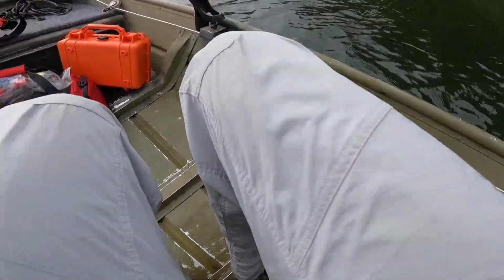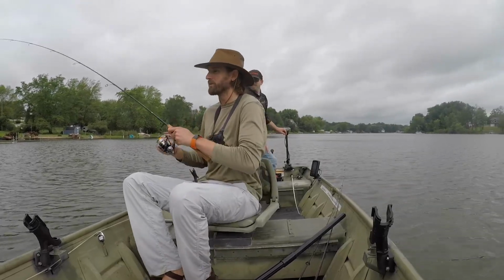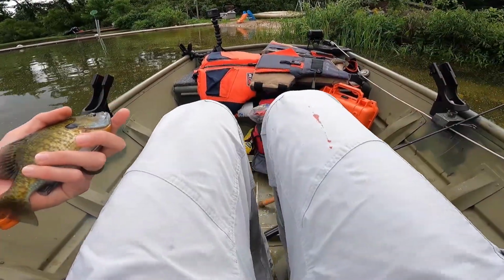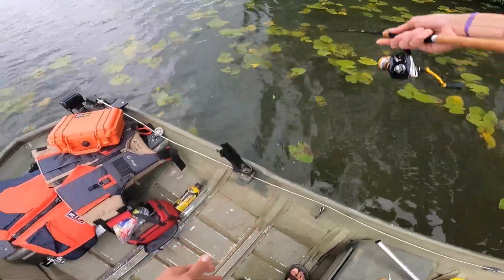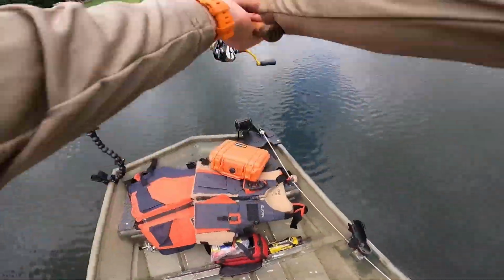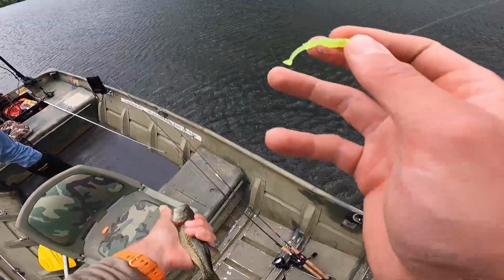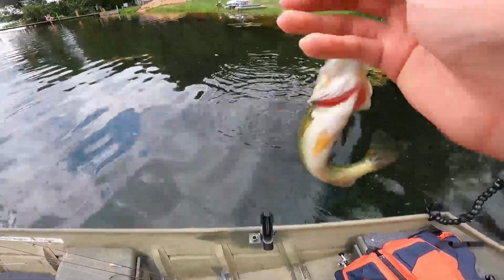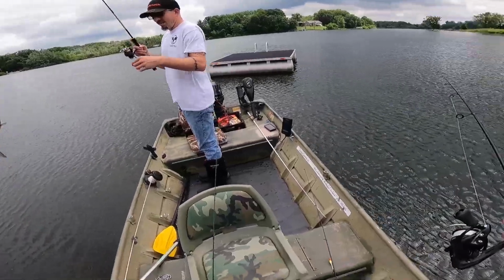We Found A Big Bluegill Pattern! The Pursuit Of A 10 [EPISODE 5]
Welcome back to a mini-series... The Pursuit Of A 10! This series is all about seeking out & catching trophy-class Bluegill. As a multispecies angler, I have grown to love Bluegill not only as a neat part of the ecosystem, but also as a truly prominent sportfish. What I have found, however, is that Bluegill tend to earn 1 of 2 reputations - they can be either a "beginner fish" or a "fill the freezer fish". I definitely believe they are far greater than those two stereotypes. I believe they are a true sportfish and you know what else is great about them? They are pretty much everywhere!

My goal is simple with this mini-series... Build confidence in my big bluegill hunting skills & catch a 10" gill along the way. Michigan considers a 10" Bluegill a "Master Angler" Fish - essentially implying that it is a trophy in our waters. I definitely feel I can accomplish this goal throughout the course of this series, however time will tell. Ultimately, I just want to continue to flex my multispecies muscles and learn more about targeting and patterning large bluegill. Throughout this series, I will obviously be fishing a lot but I also intend to include some informative biology information so we can all learn to be better conservationists and help create better big bluegill fisheries for years to come.

In this episode, I went out with my friend Dave to a new lake on a hunt for big bluegill. I wasn't sure what we would find, but fortunately, we were able to pattern the larger fish and have a solid outing. An old lady and her grandkids decided to wreck one of our fishing spots XD but ah well, it was a great time nonetheless.

Additionally, I have intentions of doing more mini-series projects just like this (for other species). Let me know what feedback you have and what else you would like to see in the future!